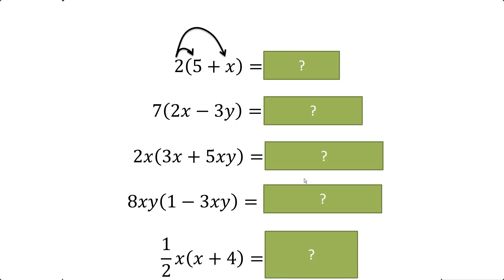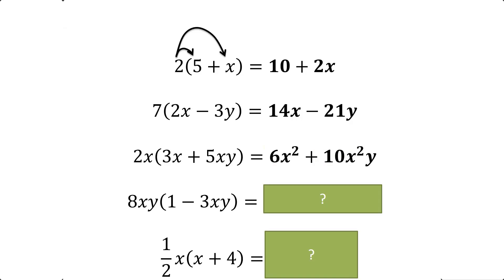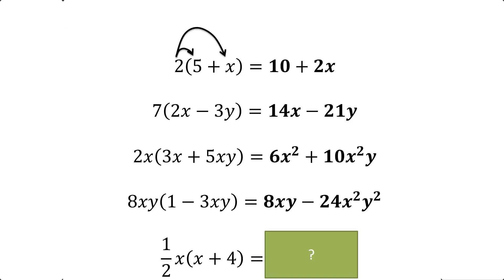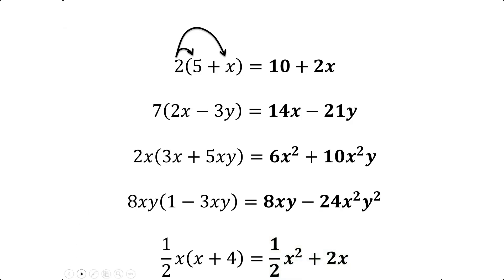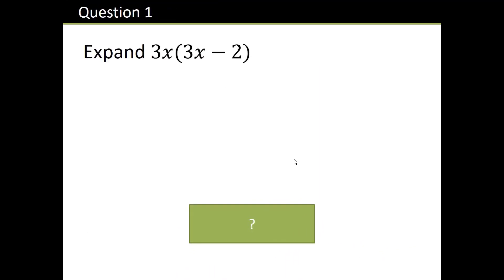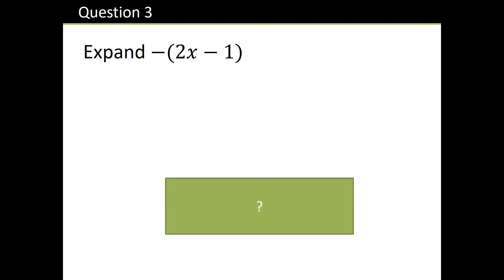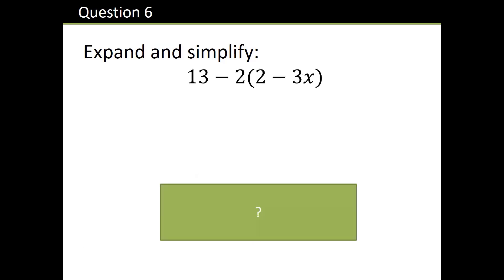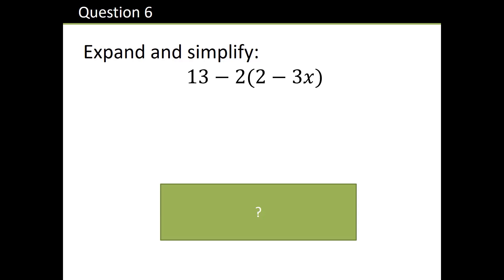Expanding single bracket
A live class on expanding single bracket